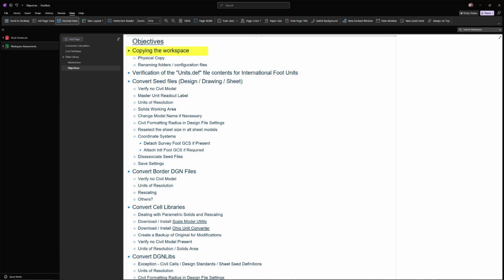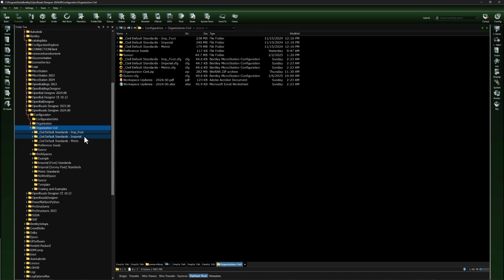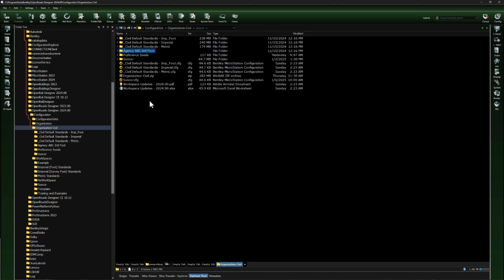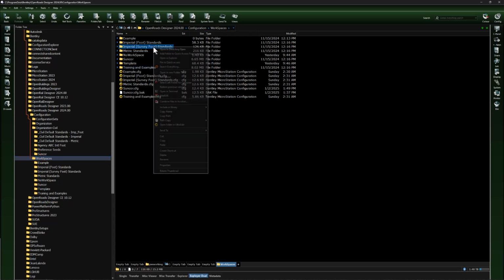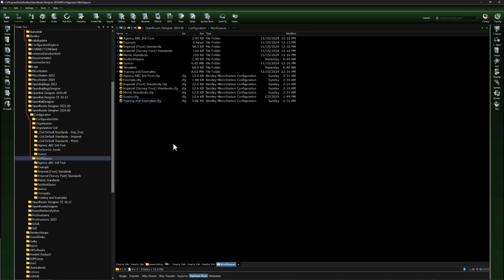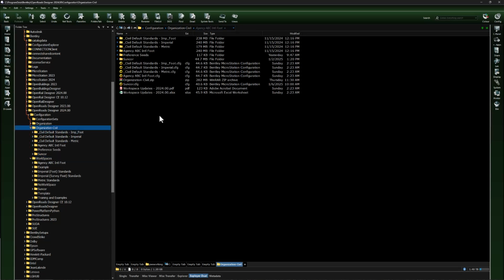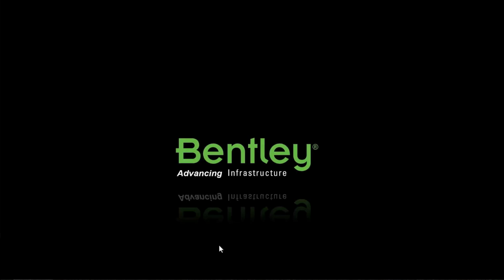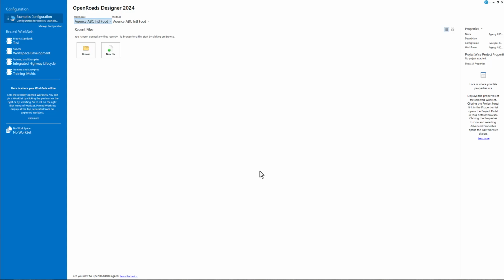02 Survey Foot to International Foot Copying the Workspace